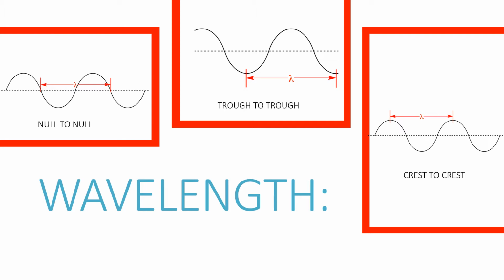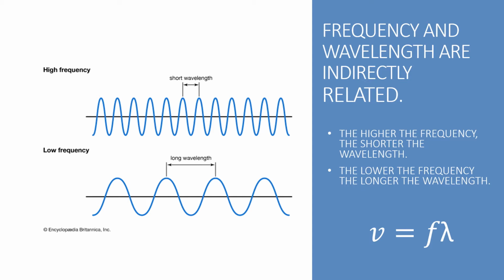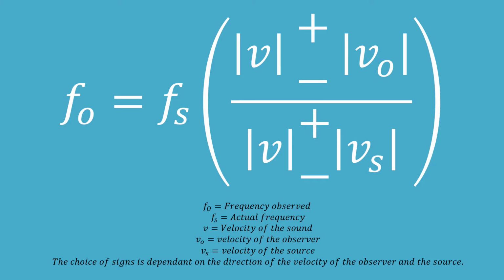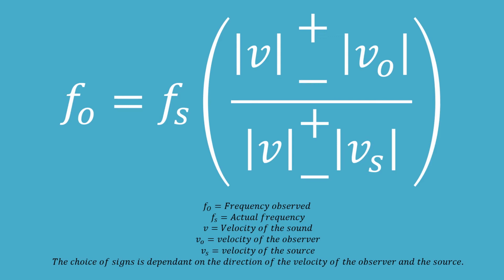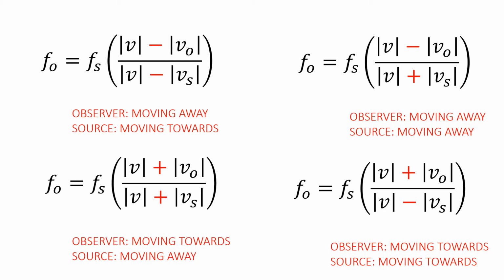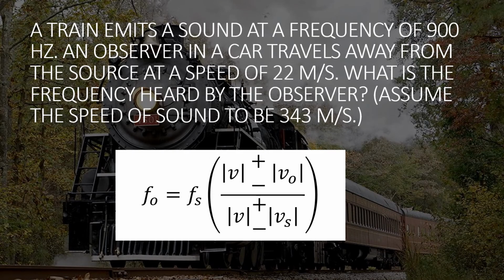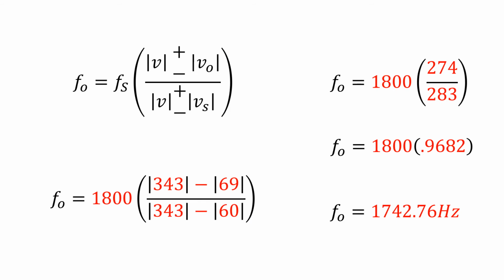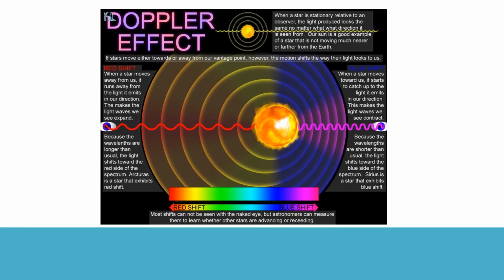Doppler Shift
General Physics II / Physics 106 - BYU - WS2020 - Student Made Videos. Author Name: Brittany Belnap